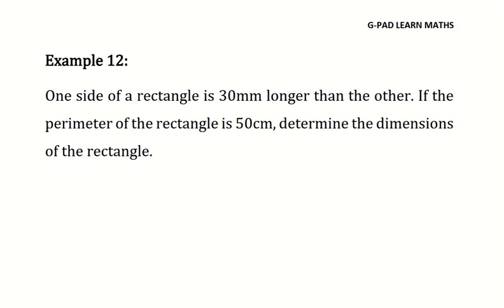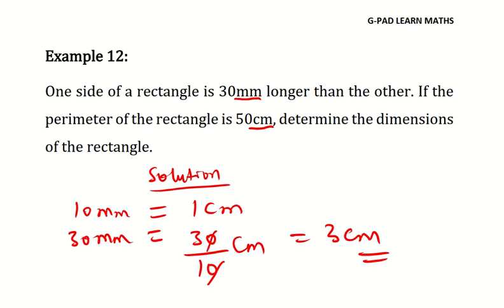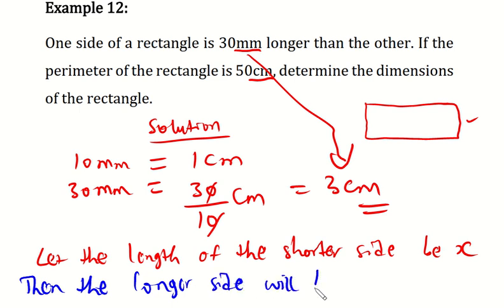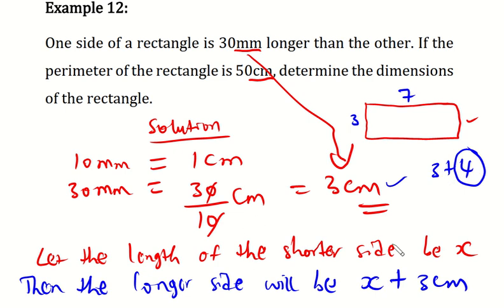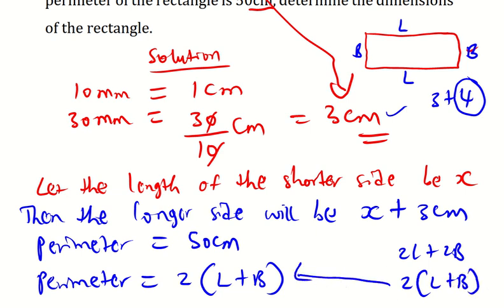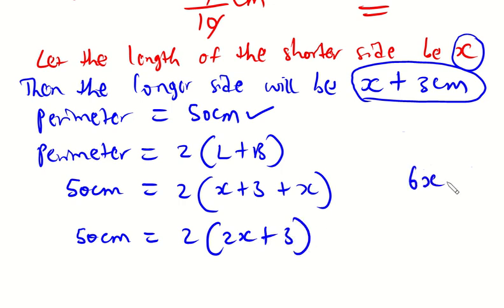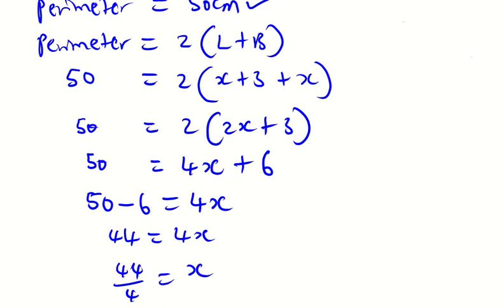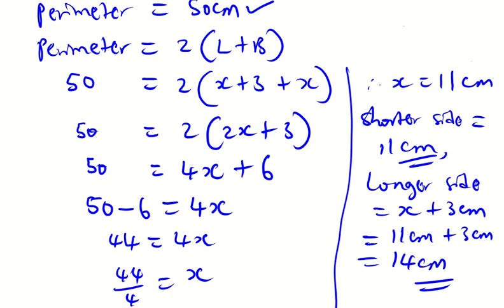Lesson 12: Problems leading to algebraic equations